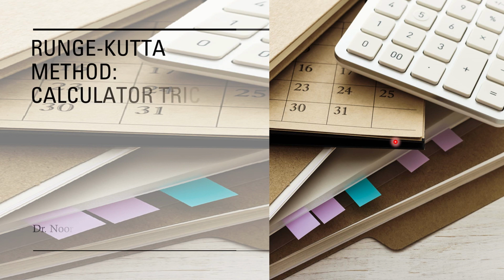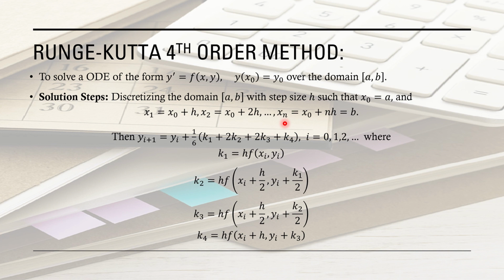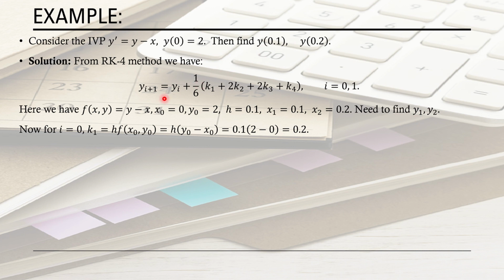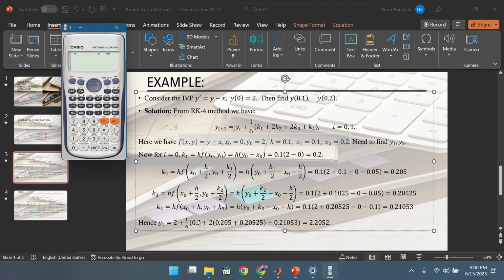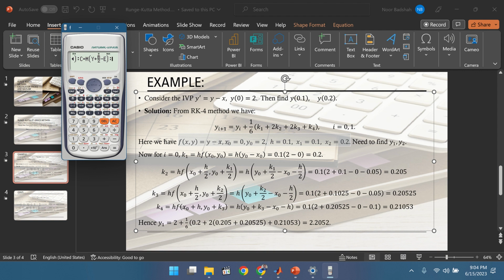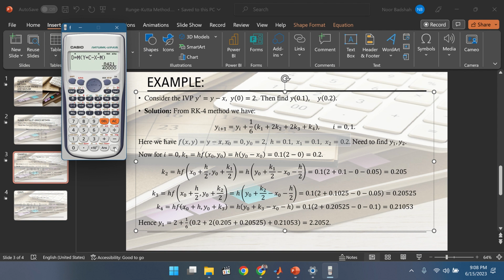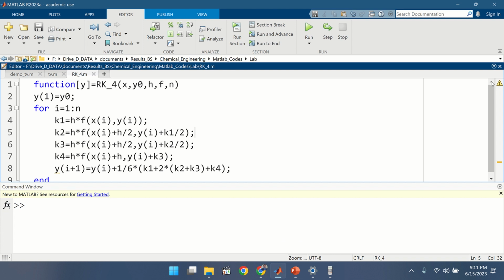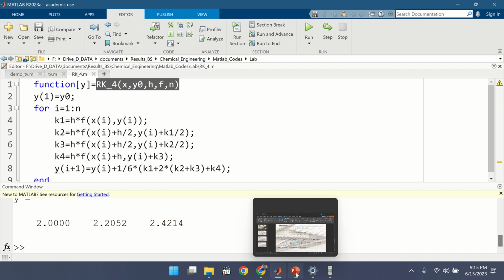Runge Kutta Method of order 4 with calculator tricks and Matlab implementation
In this video, Runge Kutta method of order 4 is described and calculator tricks are presented and MATLAB implementation of the method is also discussed...